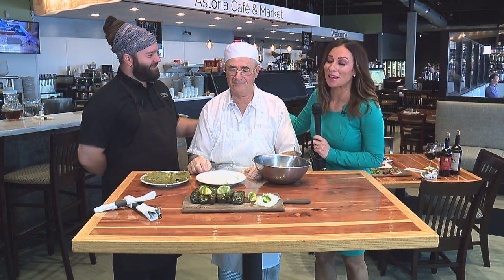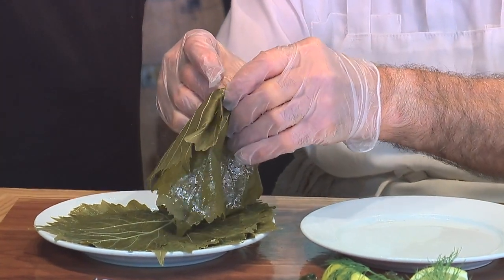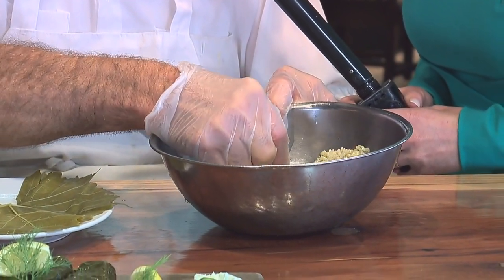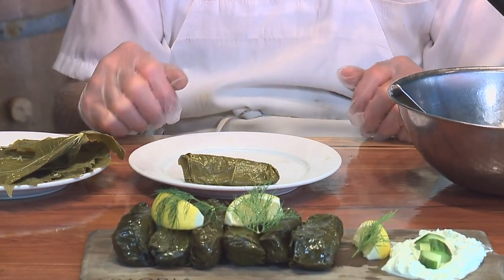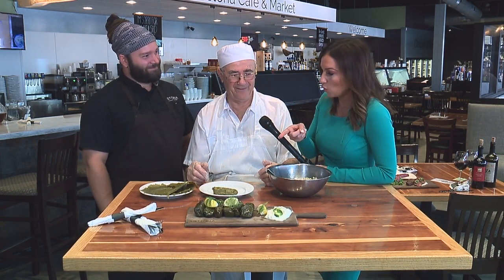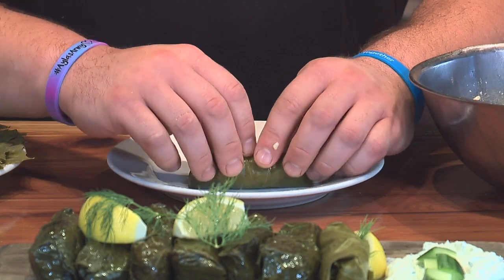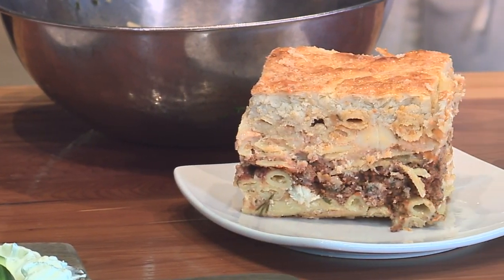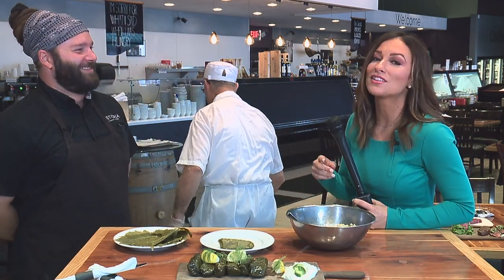Astoria Grape Leaves